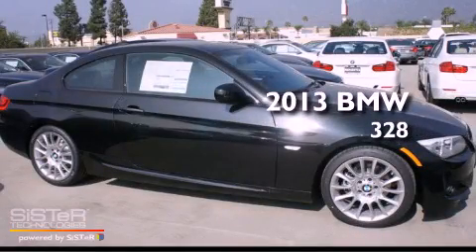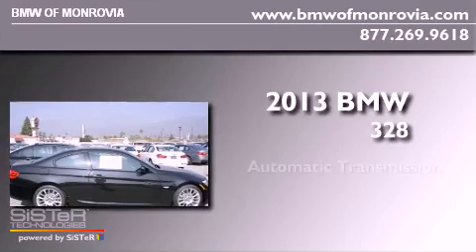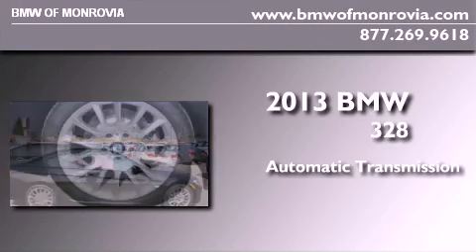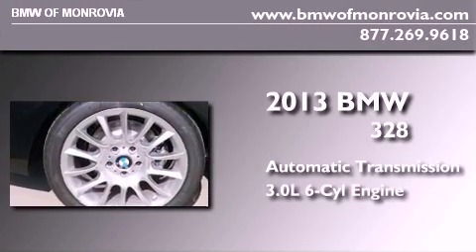2013 BMW 328 Monrovia CA 91016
Year : 2013
 Make : BMW
 Model : 328
 Engine : 3.0L I-6 cyl
 Trans . : Automatic

 2013 BMW 328 Monrovia CA